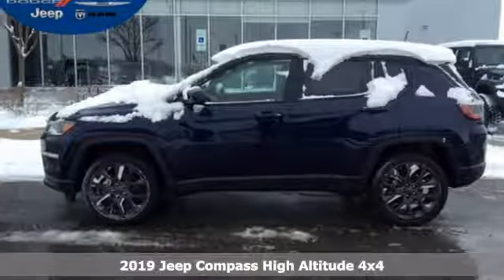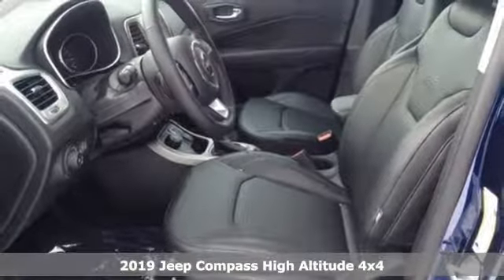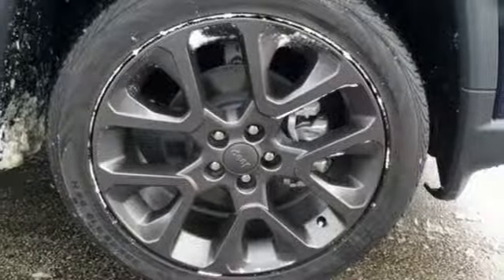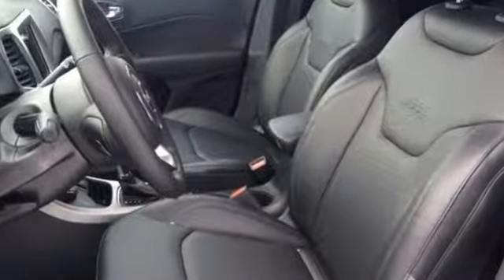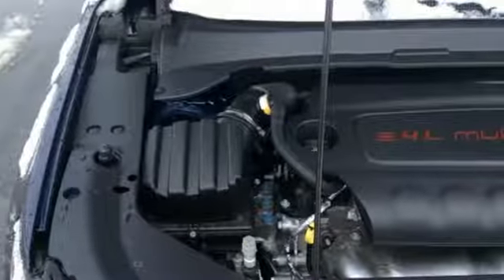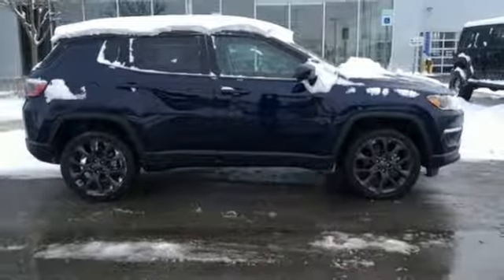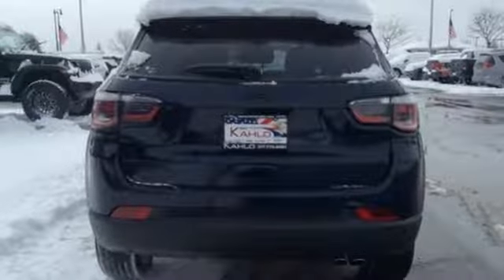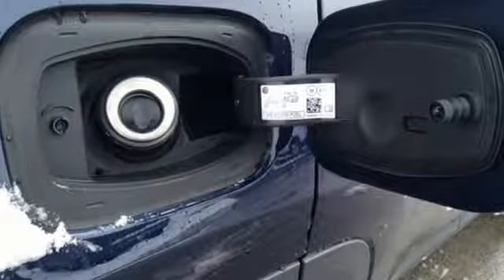2019 Jeep Compass Noblesville - Indianapolis, IN 19J316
Year: 2019
Make: Jeep
Model: Compass
Trim: High Altitude
Engine: 2.4L I4
Transmission: 9-Speed Automatic
Color: Blue
Interior: Black
Stock #: 19J316
VIN: 3C4NJDCB3KT670638
Factory MSRP: $35,970 $1,834 off MSRP! 2019 Jeep Compass High Altitude Blue Pearl 4WD 9-Speed Automatic 2.4L I4 4WD, ABS brakes, Alloy wheels, Compass, Electronic Stability Control, Front dual zone A/C, Heated door mirrors, Heated front seats, Illuminated entry, Low tire pressure warning, Passenger door bin, Remote keyless entry, Traction control.br22/30 City/Highway MPGbrbrWelcome to Kahlo Chrysler Dodge Jeep Ram! Never pay too much for the right vehicle! Price includes: $1,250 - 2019 Retail Consumer Cash **CK1 (excl WE). Exp. 02/28/2019, $1,000 - Great Lakes 2019 Bonus Cash GLCKA. Exp. 02/28/2019

Address:
9900 Pleasant St.